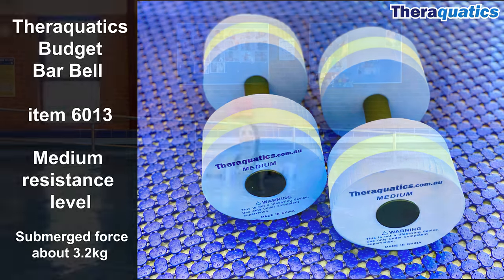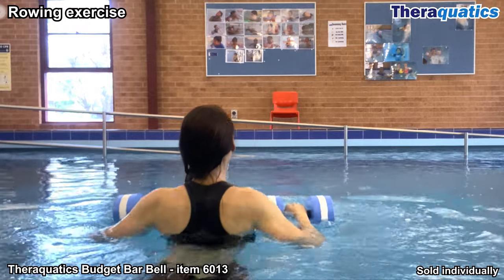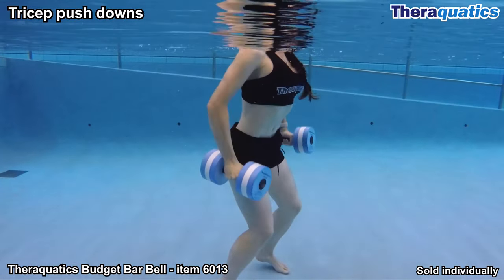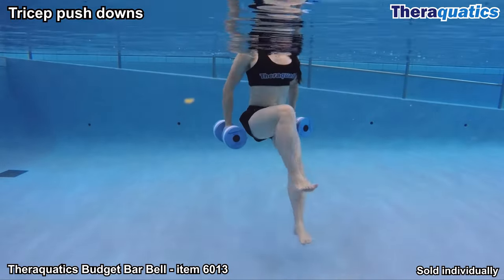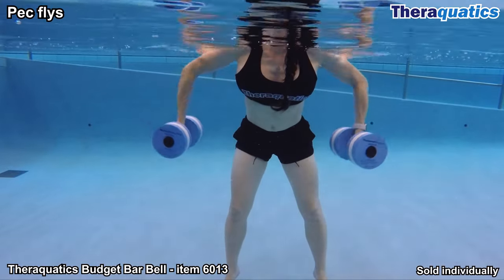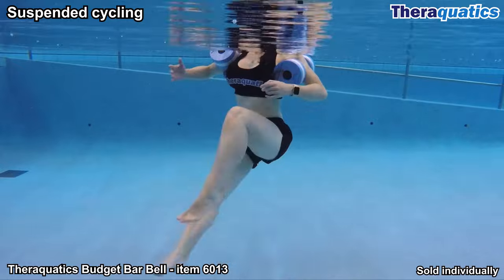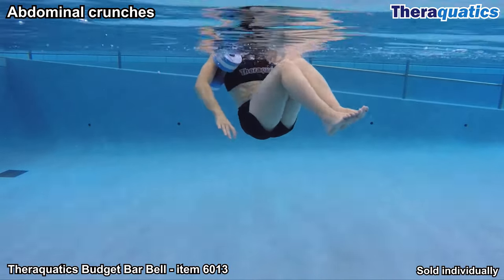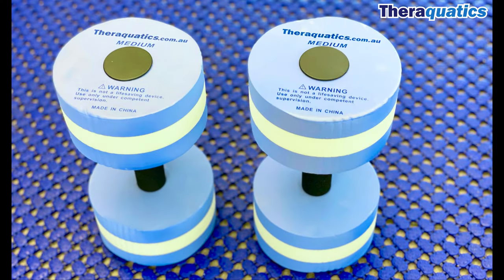Theraquatics Budget Bar Bell - item 6013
A medium resistance water barbell that is used to strengthen the whole body. These light weight foam barbells can float on the surface of the water to provide balance and support. Linda uses the Bar Bells to perform a rowing action, effective in strengthening the mid back, improving posture.
When the Budget Bar Bells are submerged under water they can provide approximately 3.2kg of force. Can be used to strengthen and develop the muscles of the chest, triceps, back and shoulders.
Another way to use these high quality Bar Bells is to place them under the arm pits and perform suspended exercise such as cycling and abdominal crunches. There is no impact on the body, making exercise easier and less painful.

Size of foam: 8 x 15cm diameter. Latex free. Sold individually. If you wish to work both arms at the same time as illustrated in this video, remember to order 2.

Some customers may find a small amount of water in the handles of their aquatic barbells after exercising in the water. This is a design element to allow the dumbbell to drain and prevent water borne disease and mould from occurring inside the handle. Pull the foam cover back and a quick tilt of the handle to drain it will stop the irritating puddle in the car on the way home.